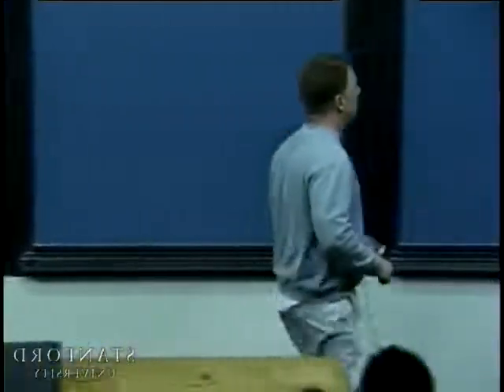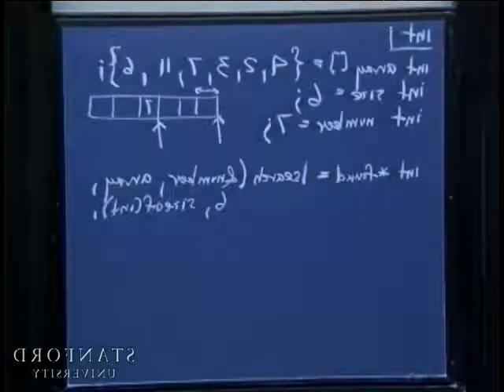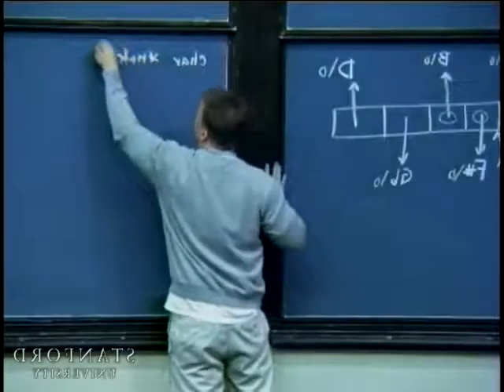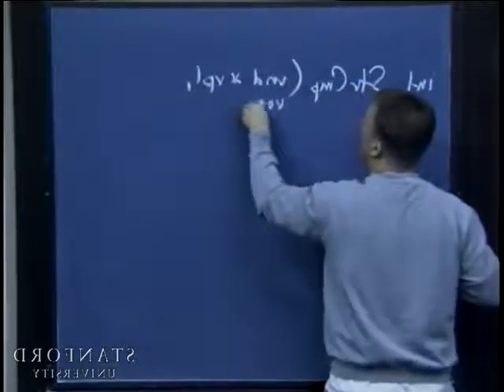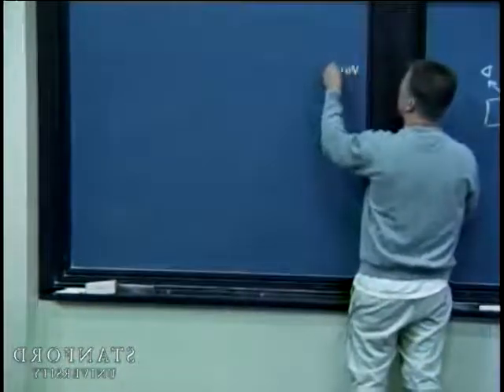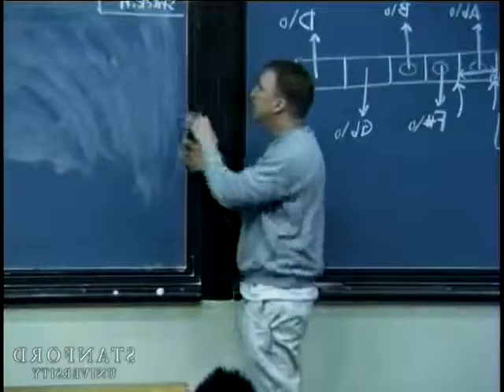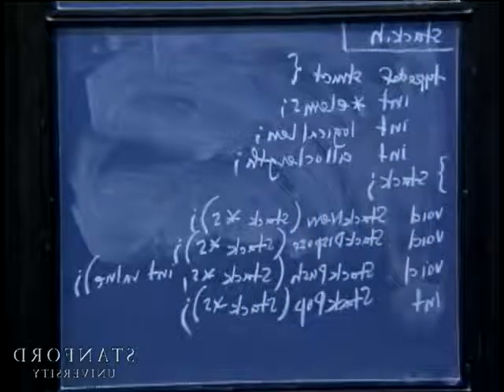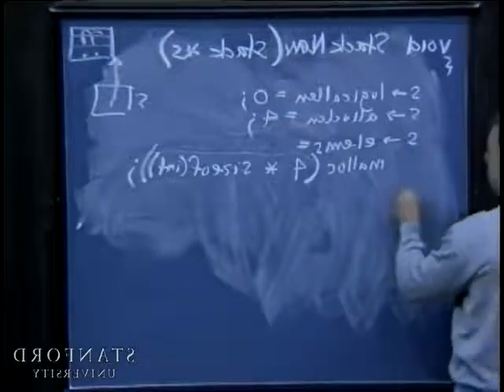m | Lecture 5 | Programming Paradigms (Stanford)